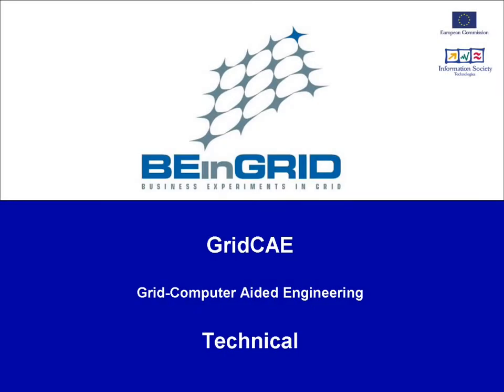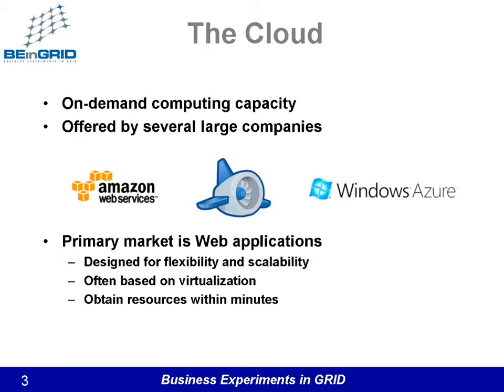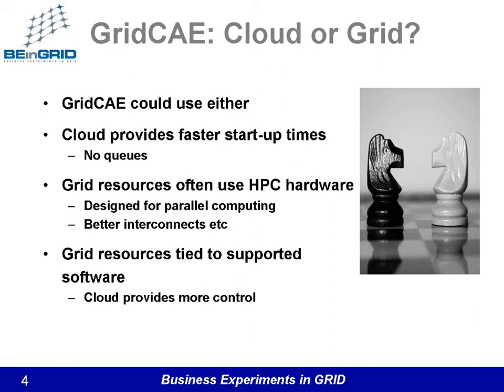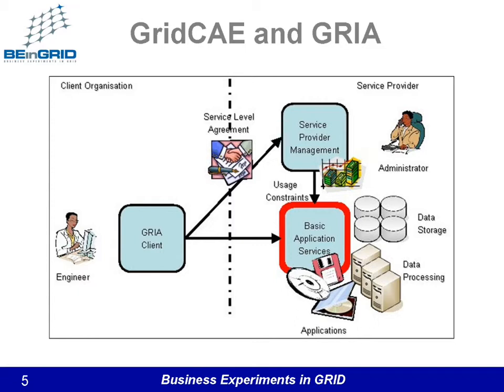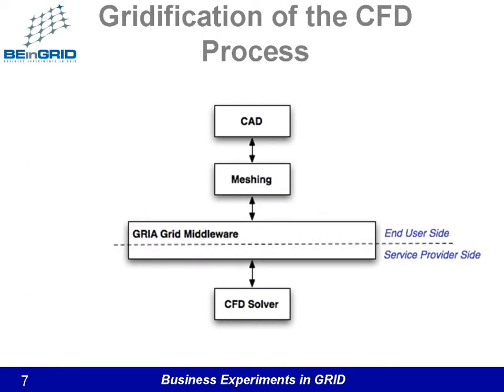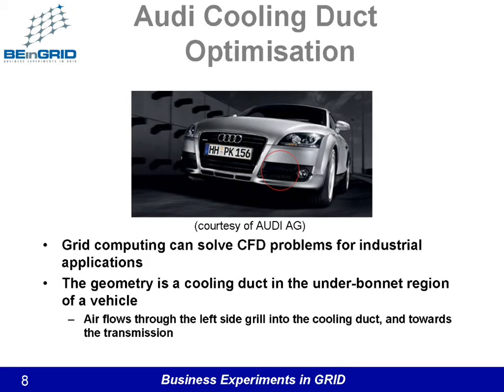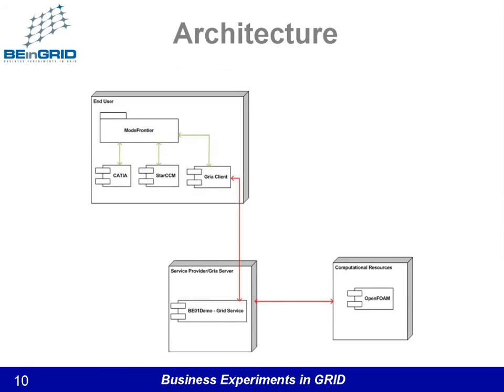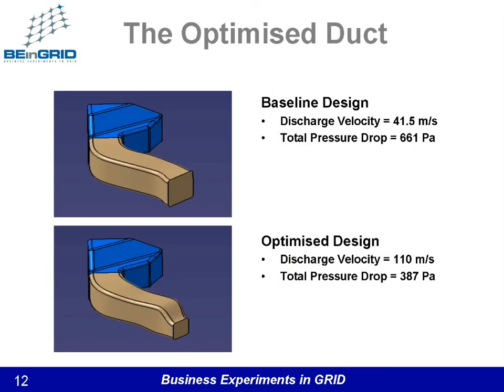GridCAE Technical Overview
This video provides some technical details on the architecture of the GridCAE demonstrator. This demonstrator shows how Grid technology was used to provide Icon Technology & Process Consulting with simple and cost-effective access to high-performance computing hardware.